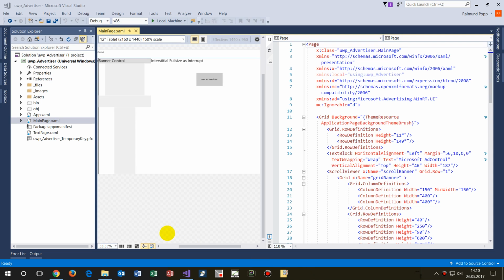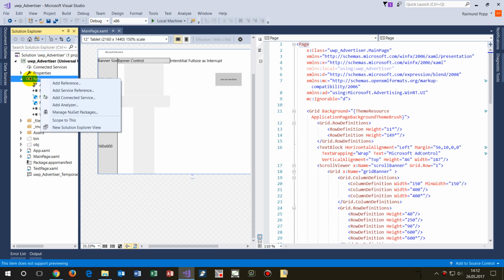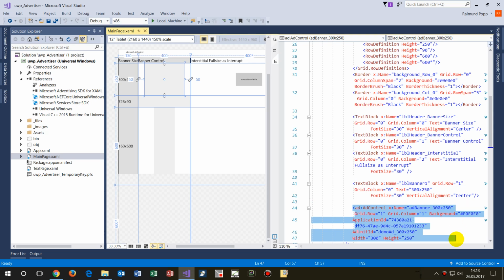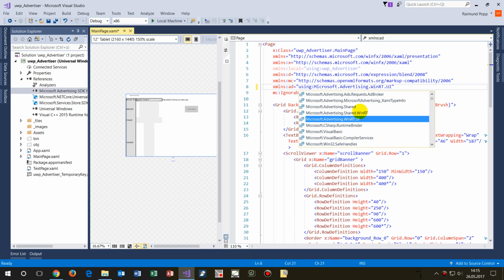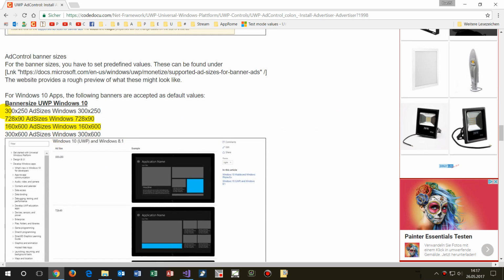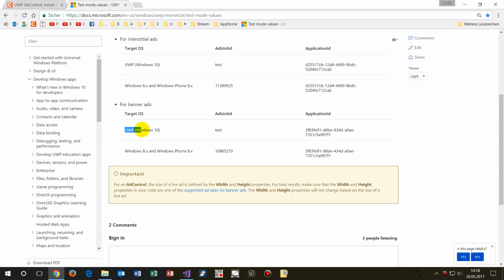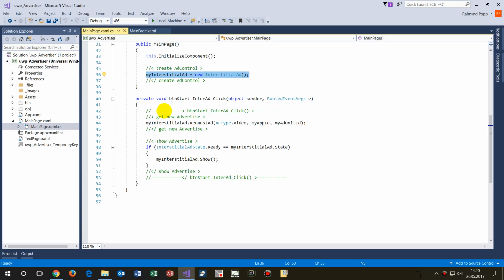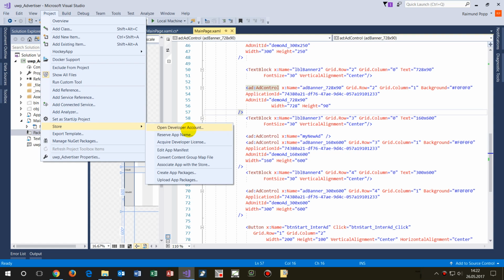UWP AdControl: How to make UWP Money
load AdControl as Banners or Interstitual fullsize
If you want to include an advertisement under UWP Universal Windows Platform Apps, then you need to do this
Nuget Package: Microsoft.Services.Store SDK

AdControl banner sizes
Microsoft.Advertising.WinRT.UI
ApplicationId
AdUnitId